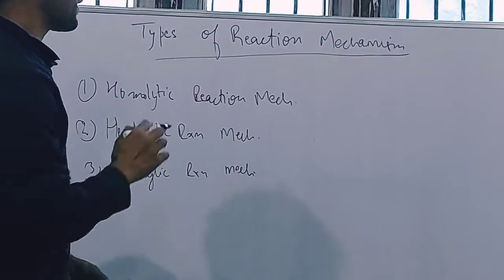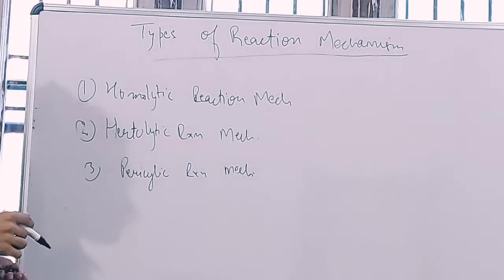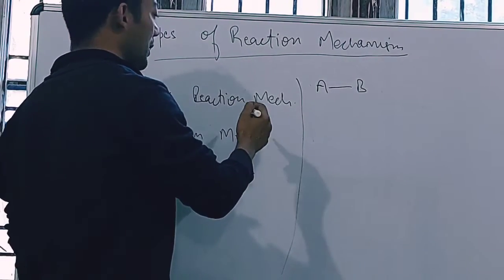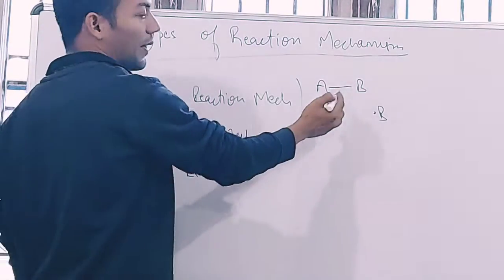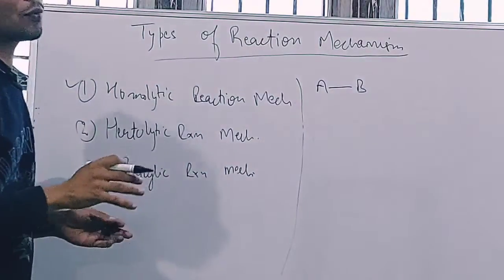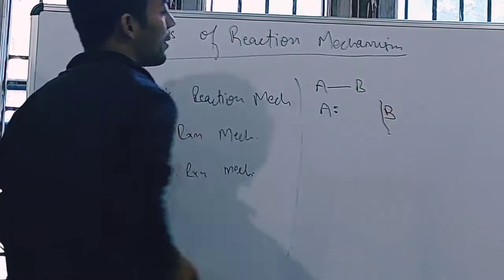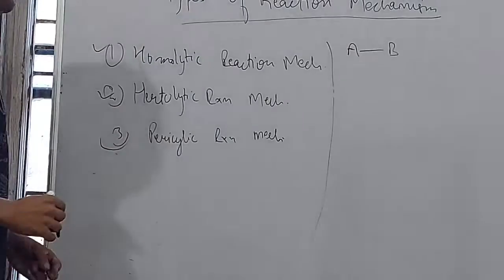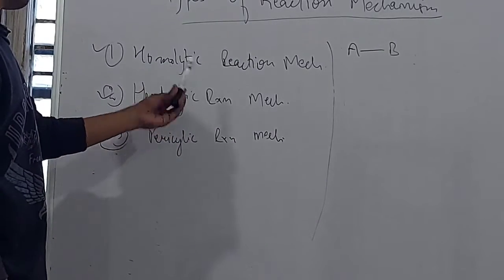Types of Reaction Mechanisms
Hololytic, Heterolytic and Pericyclic